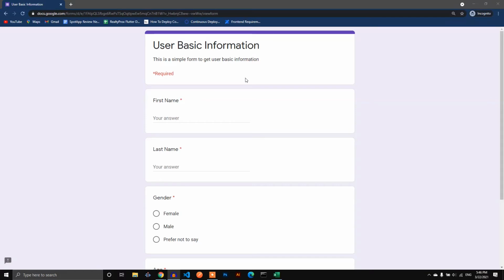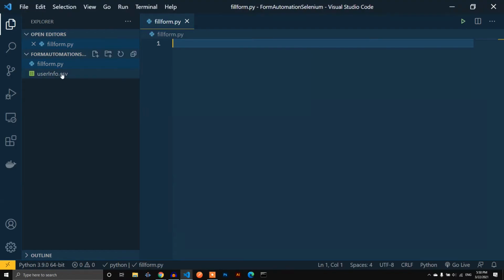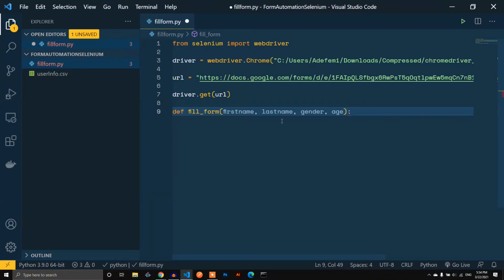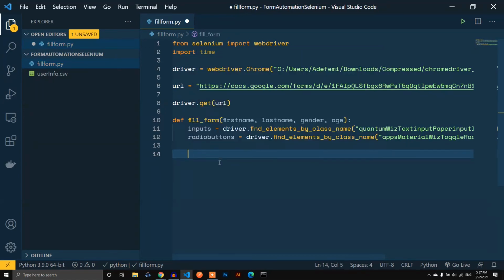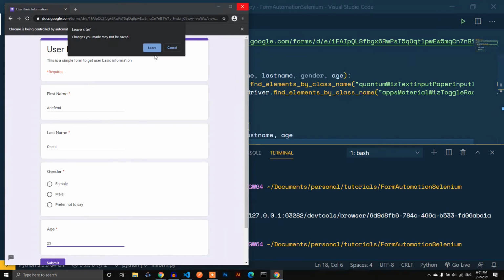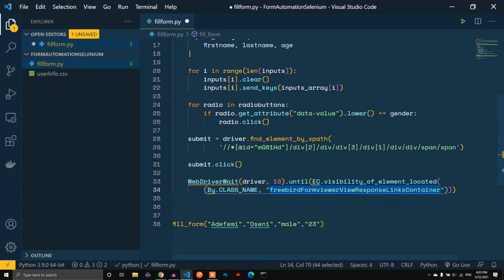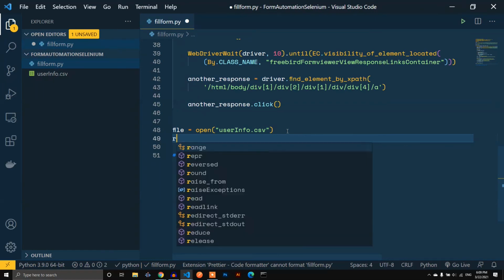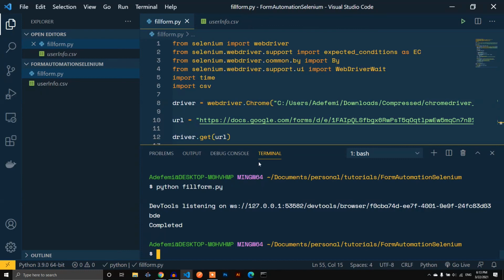Automate Google Form with Python & Selenium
Hello viewers, I hope we are doing well. In this quick tutorial, I will share with us how we can automate filling Google form using python and Selenium. I hope we enjoy the process.

submit button xpath: //*[@id="mG61Hd"]/div[2]/div/div[3]/div[1]/div/div/span/span

another reponse xpath: /html/body/div[1]/div[2]/div[1]/div/div[4]/a